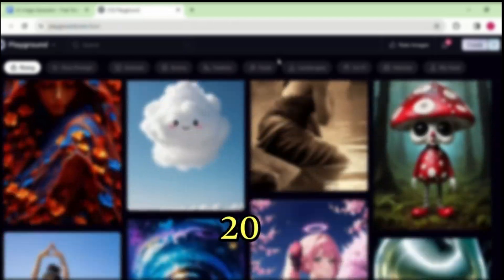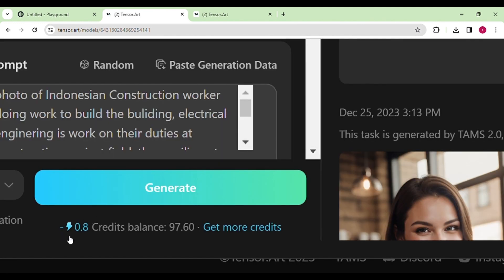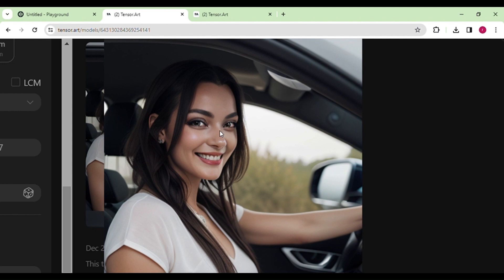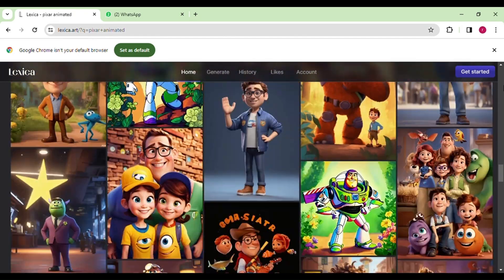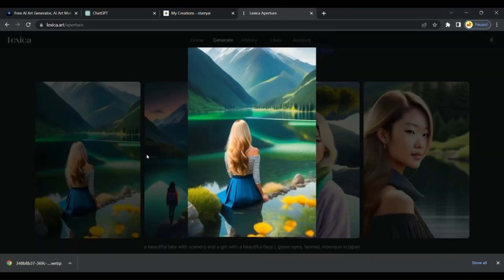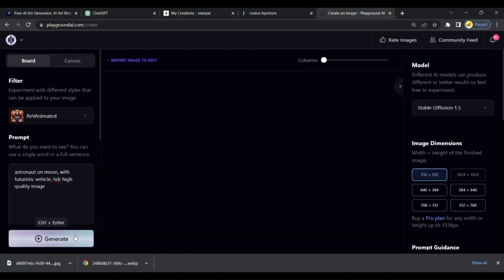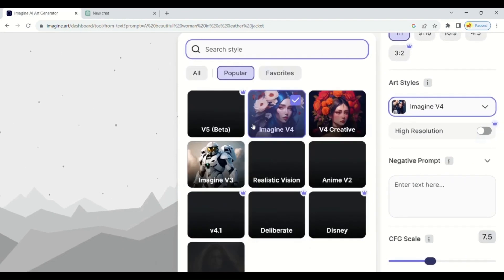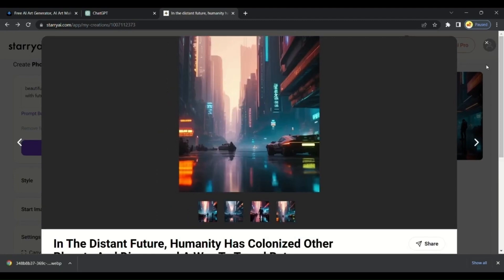Explored 30 Image Generators : Here Are the Top 5 Free AI Picks | Free Ai Image Generator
the video you’re looking for

Free ai art generator | text to image ai | free midjourney alternatives

NOTE - ALL THIS TOOLS ARE FULLY FUNCTIONAL ON MOBILE. YOU CAN ALSO GENERATE AI ART FROM YOUR ANDROID OR IOS